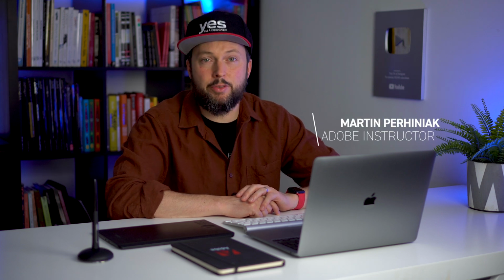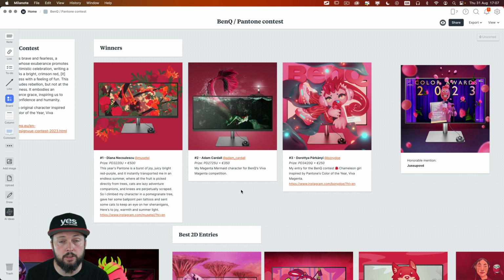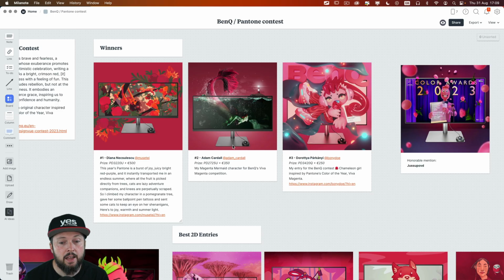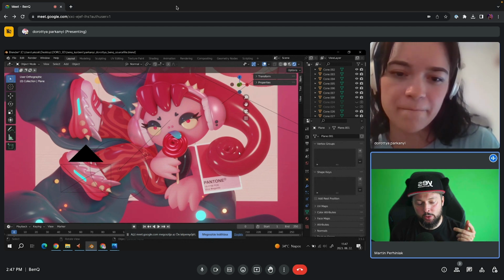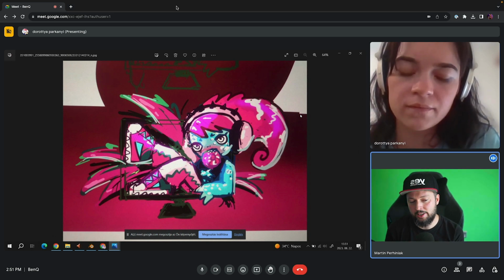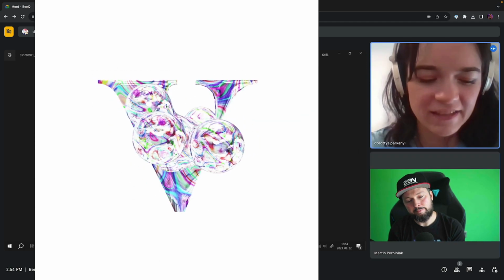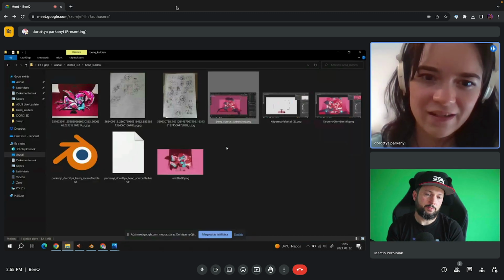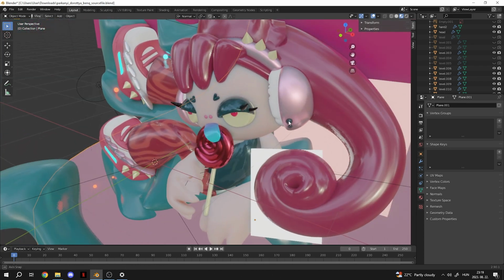How to Win a Design Contest?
I had the opportunity to be one of the judges for the 2023 BenQ DesignVue contest. The task for contestants was to design an original character inspired by Pantone’s Color of the Year, Viva Magenta. In this video I will share my opinion about all the best entries and what made them stand out. I will also talk to Dorottya Parkanyi, one of the winners, who created a fun and quirky character in Blender, about her workflow.

Ready to test your skills too? Take up on these three practice projects and see where to focus next.

If you are just starting out, choose our Graphic Design Survival Kit instead. It is a FREE mini-course with 8 in-depth topics and 8 video courses.
Both of these courses will give you access to our YES Community too!

Martin has been using the BenQ PD Designer monitors for his work since 2015. Best Monitor for Mac

00:00 Introduction
00:43 BenQ / Pantone contest
02:59 Interview with Dori
06:40 Membership Options
07:22 Interview with Dori
11:26 Outro